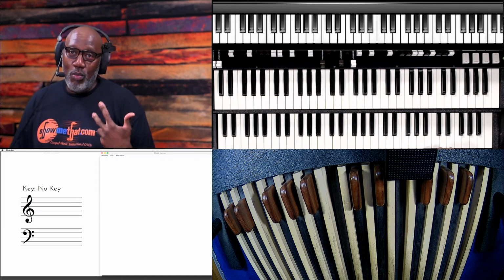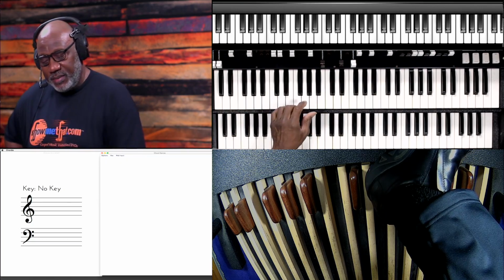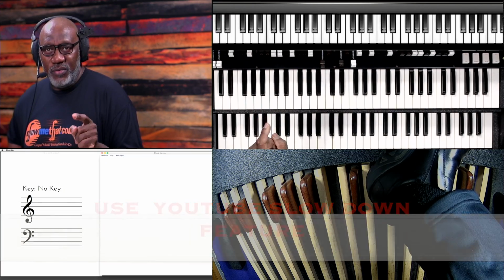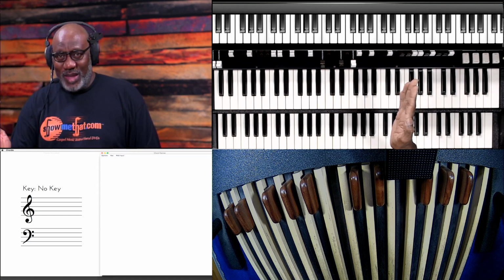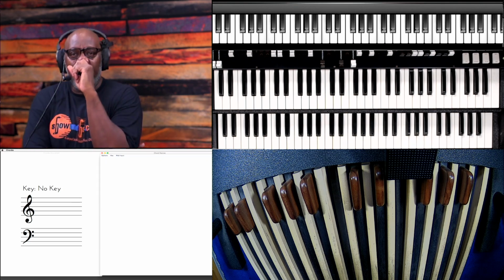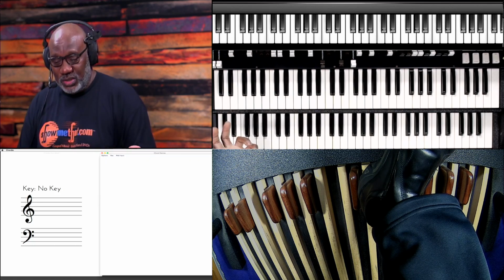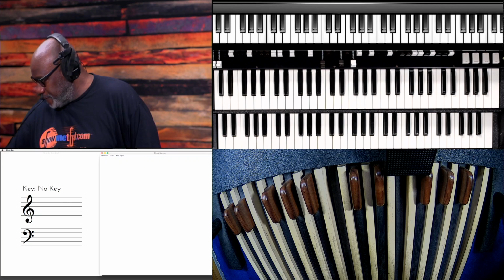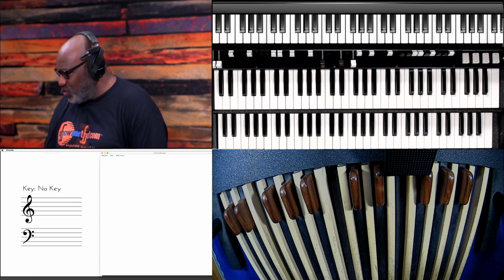Learn Kick back Shout Baseline Part #2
Kick back Shout Baseline Part #2
use the slow down feature on YouTube